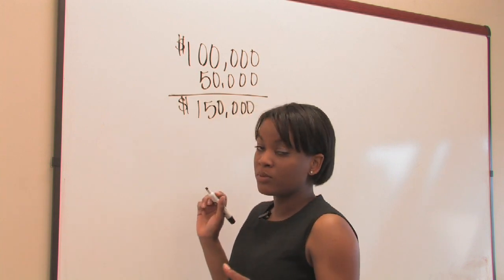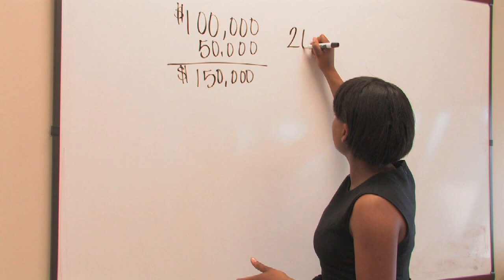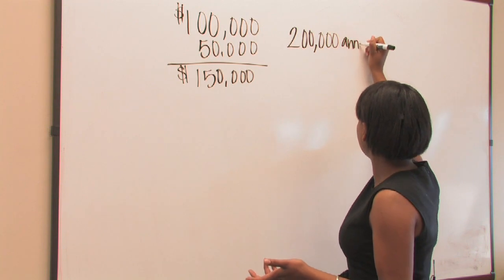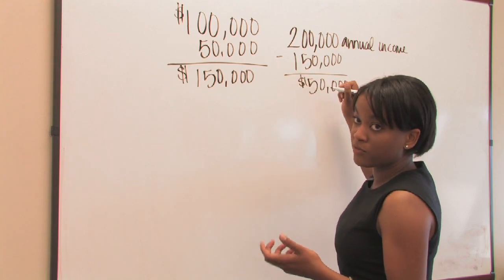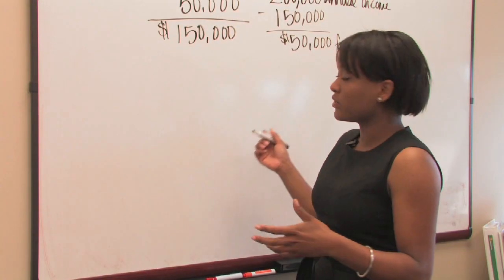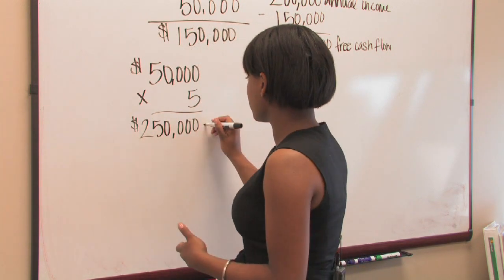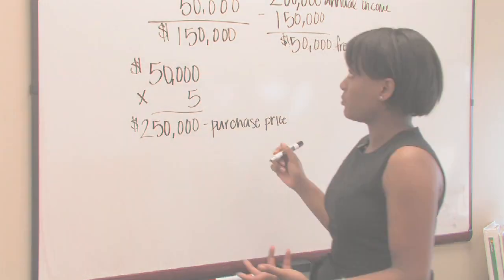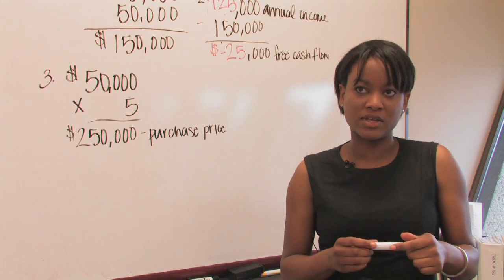Business Advice : How to Take Over an Existing Business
Once someone has identified a business to take over, they should determine the value of the business. Take over an existing business with tips from a certified adviser on small business in this free instructional video on starting a business.

Expert: Paula Roberts
Bio: Paula Roberts is the executive director of the Tennessee State University Small Business Development Center.